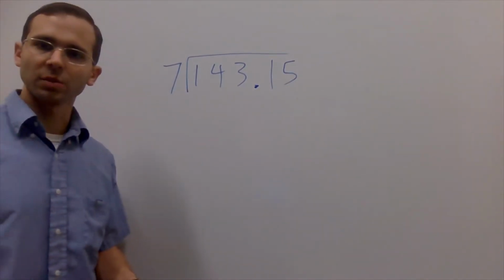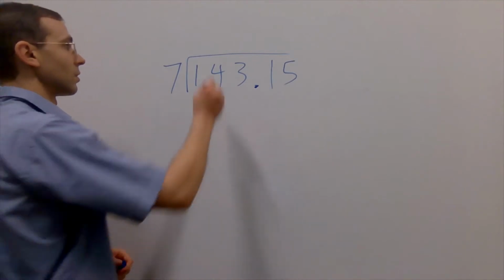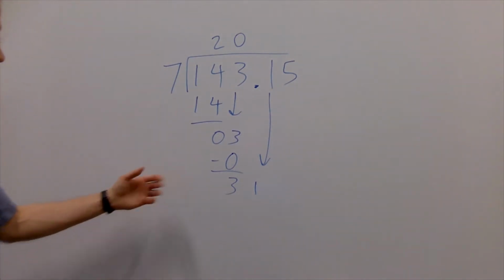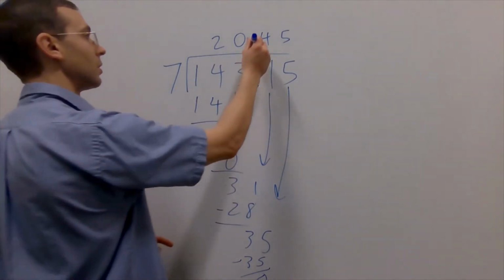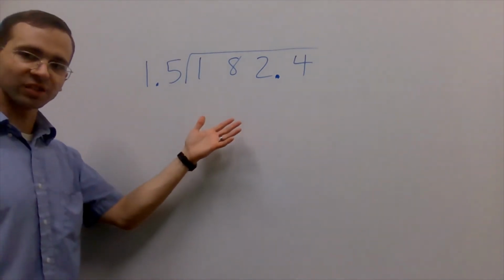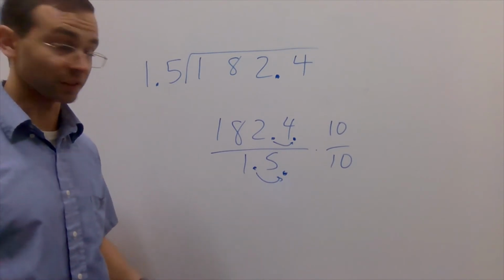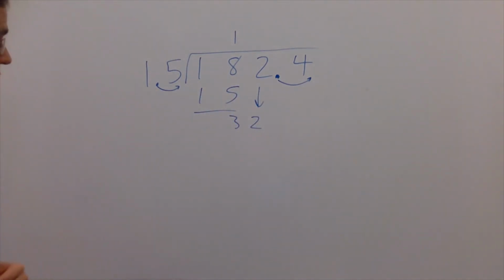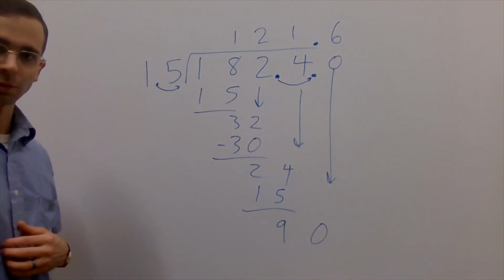4 Dividing decimals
I cover the basics of decimal division by hand.  This is meant as a short review or reminder of the process for the sake of better applying math to manufacturing.